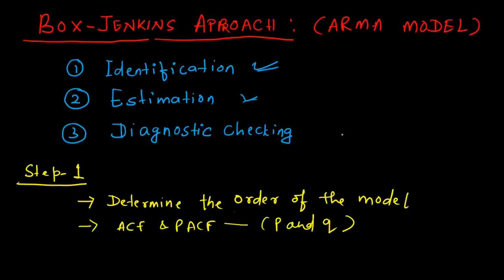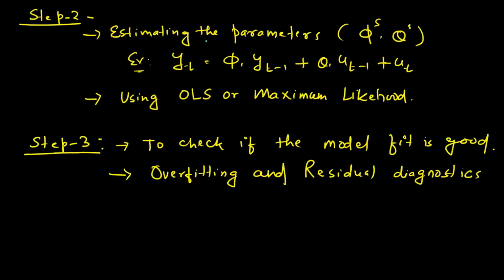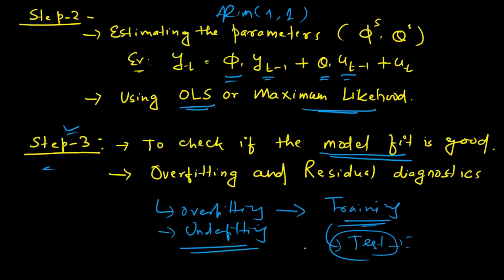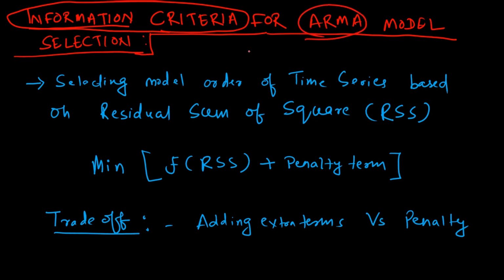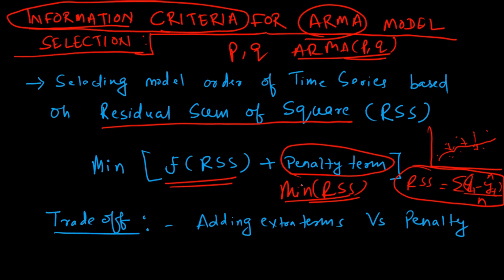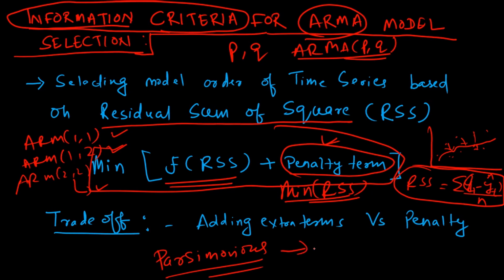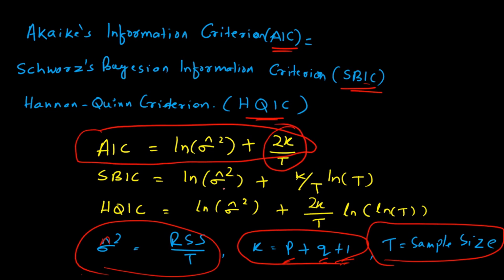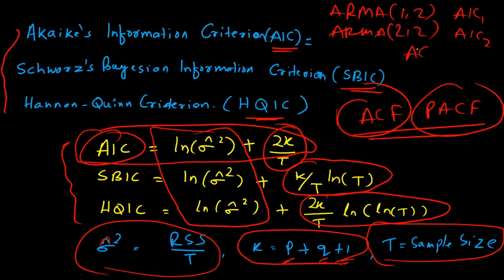BOX-JENKINS ARMA MODELLING AND MODEL SELECTION || TIME SERIES ANALYSIS || STATISTICAL MODELLING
In this video you will learn how to use Box-Jenkins method to  build an ARMA forecasting model. You will also learn how to use information criteria to select the best ARMA model.